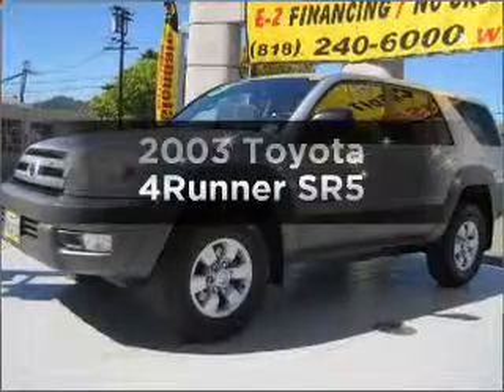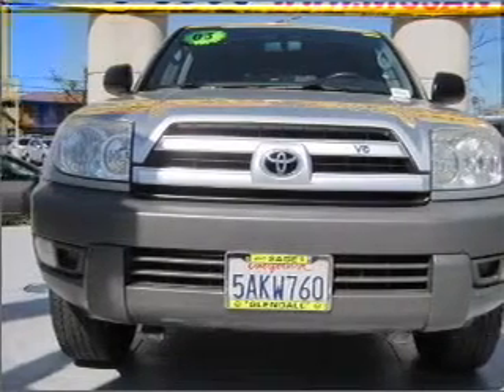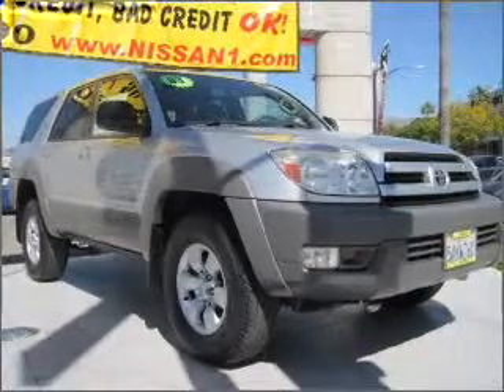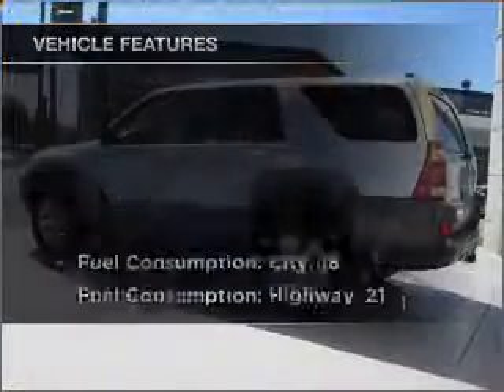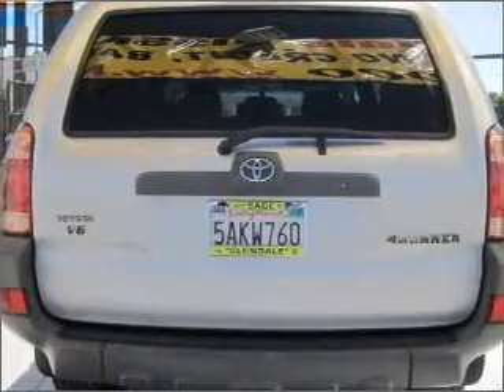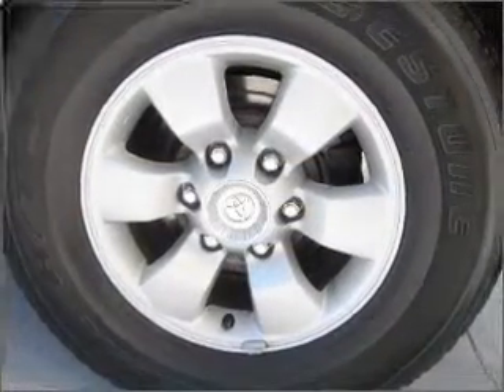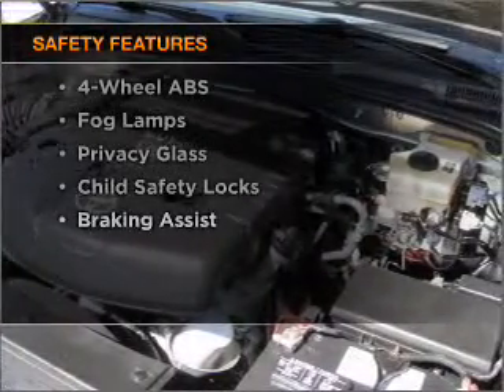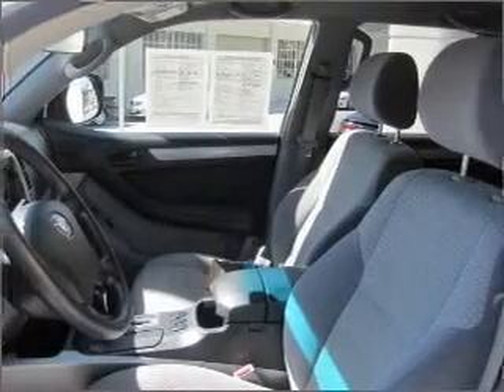2003 Toyota 4Runner - Glendale CA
Year: 2003
Make: Toyota
Model: 4Runner
Trim: SR5
Engine: 4.0 liter 6 cylinder 24 valve
Transmission: 4-Speed Automatic
Color: Titanium Metallic
Mileage: 98001
Address:
727 South Brand Boulevard